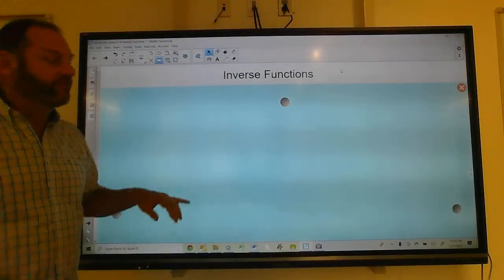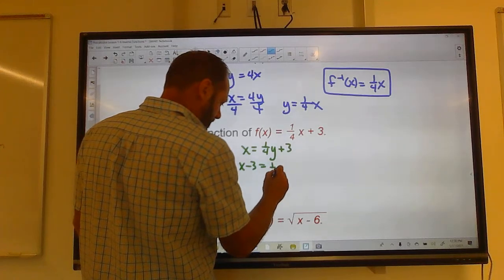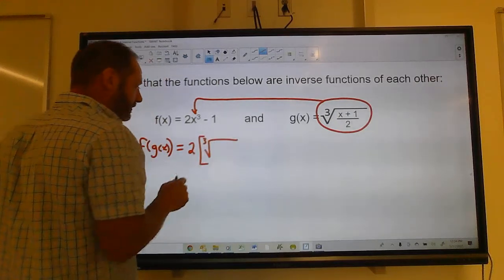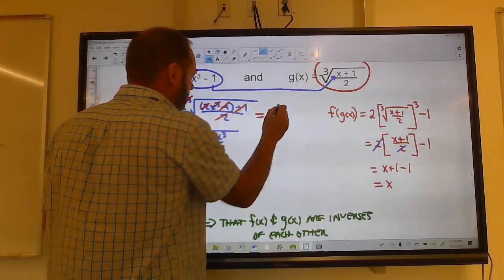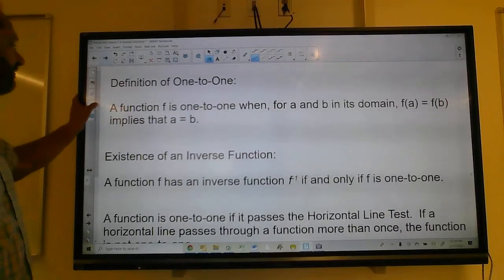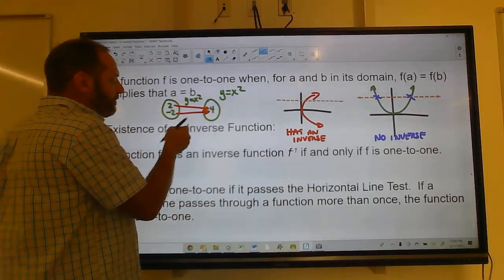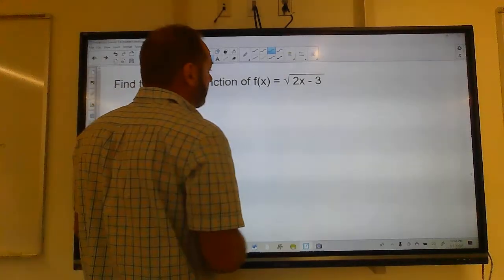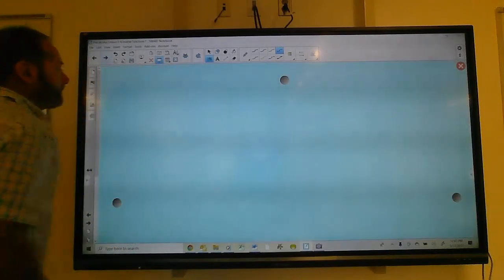Precalculus Lesson 1 6 Inverse Functions